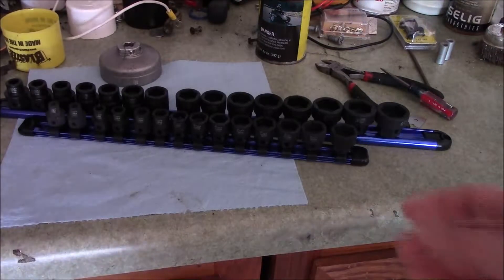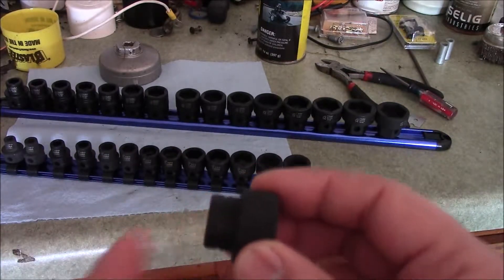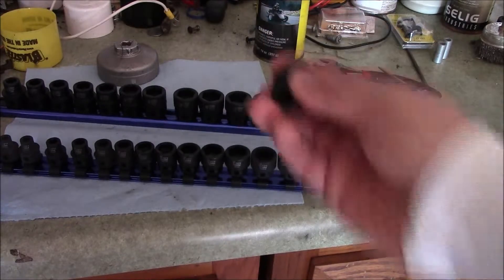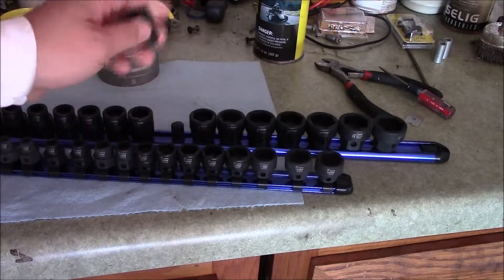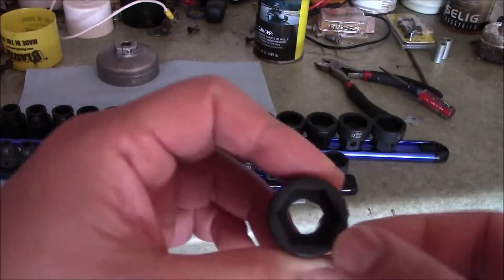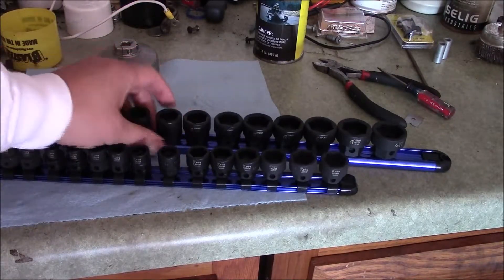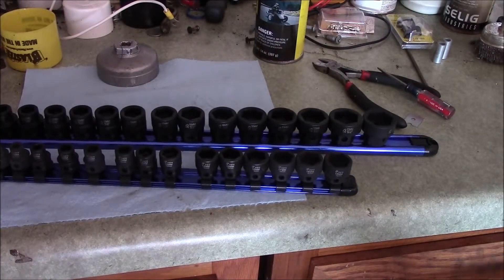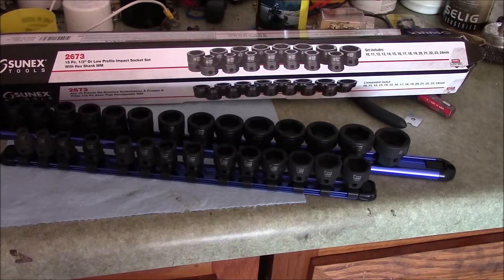Nano sockets Sunex vs Astro comparison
I thought i had ordered Sunex sockets, but turns out one was Astro.  So I went through to compare. They are both made in Taiwan and look to be of the similar quality, almost as if they came out of the same factory.  I don't think you can go wrong with either, but the Sunex is slightly cheaper to purchase.